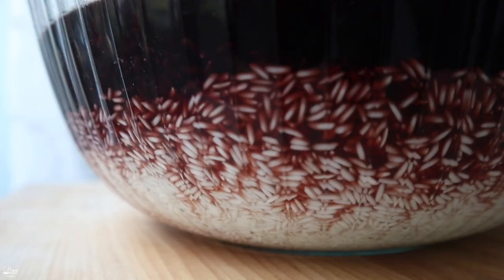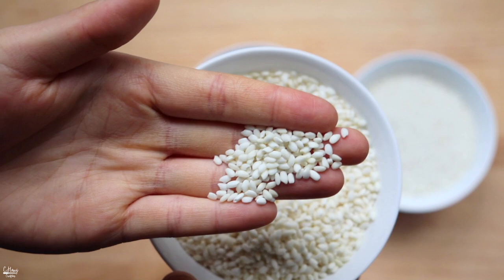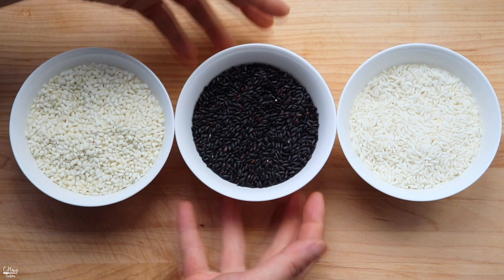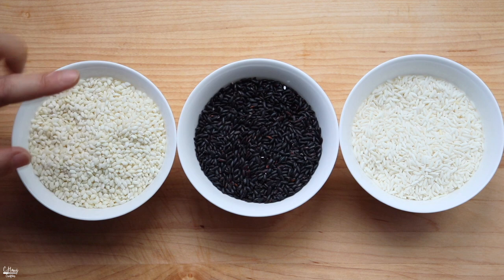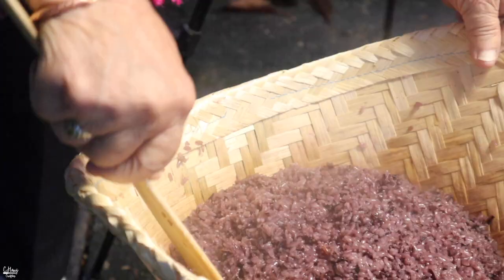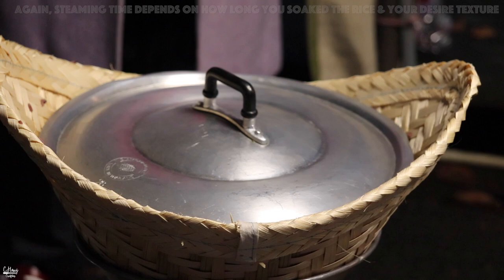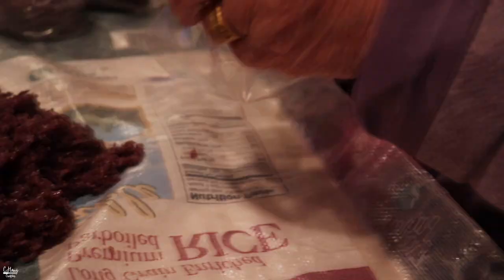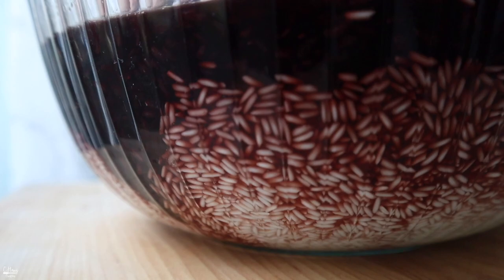PURPLE STICKY RICE: Mov Nplaum Ntshaav [Cooking w/Grandma]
Nyob Zoo Foodies!
Today, my grandma will show you how she likes to steam short grain purple sticky rice. I wanted to film this video with her since she always makes the perfect purple sticky rice. Purple sticky rice is commonly eaten during Hmong New year but it can be eaten all year round. Great with grilled meat, soups, papaya salad, as a dessert, etc. Let me know what you like to eat sticky rice with and how you like to make purple sticky rice. It takes practice to steam the sticky rice to your desire texture.

So I hope you all enjoy this humble video. As always, through years of experience, my grandma doesn't do exact measurements. It's all by feels & years of making it. They know how much and when it's ready. So I hope you are able to follow along and just enjoy some time with her.

Happy Hmong New Year and Happy Cooking!
Hope you all are keeping yourself safe and healthy.

MORE INFO/COMMONLY ASKED QUESTIONS about sticky rice IN MY BLOG (link below) :)

GRAPHICS DESIGN BY: Urban Spirits
Like the Hmong Turban headband I'm wearing in the intro? Check out the link here to shop.

INGREDIENTS:
Smaller batch (6-10 people)
8 rice cups short grain sticky rice (aka sweet rice) (8 khob ntsab nplaum taub)
2 rice cups short grain black rice (2 khob ntsab ntshaav)
1/3 cup pounded black rice powder (optional) for darker color

Cold water to cover for soaking
Cold water to pour over after 1st steaming

My name is Cindy Her and I have been cooking and baking for quite a long time now! Hmong food culture and tradition is dear to my heart and I wanted to keep our roots intact somewhere. So this is why I started this channel to keep me and you connected to the Hmong culture. I hope you all learn a little bit about the Hmong food culture and try out these recipes! As always, happy cooking :)
-Cindy Her [C.HerCreations]